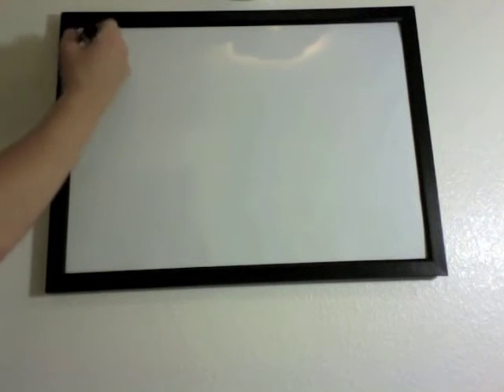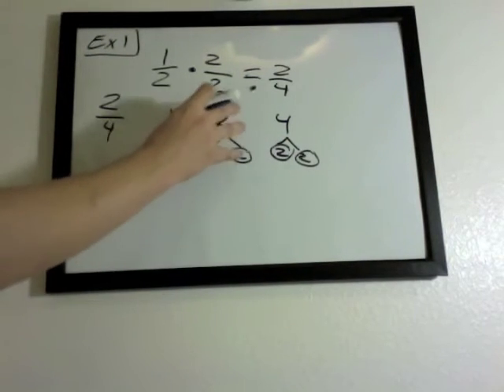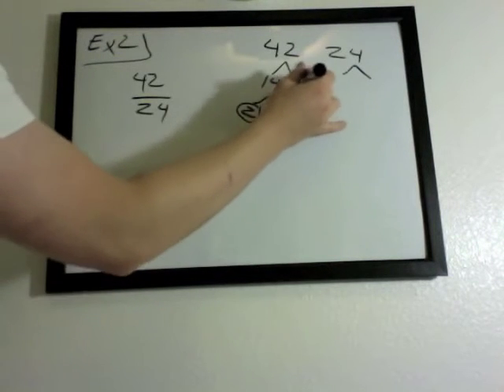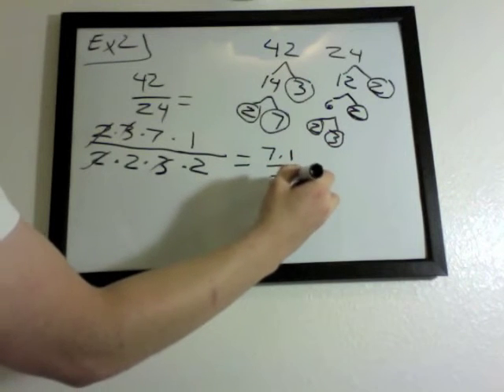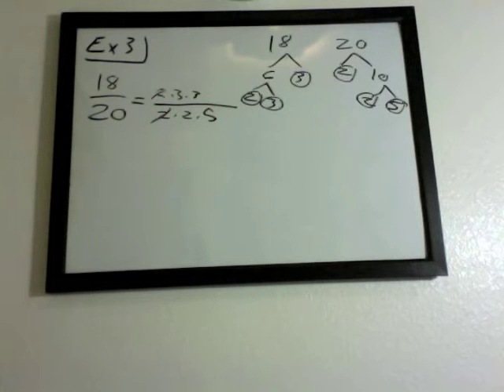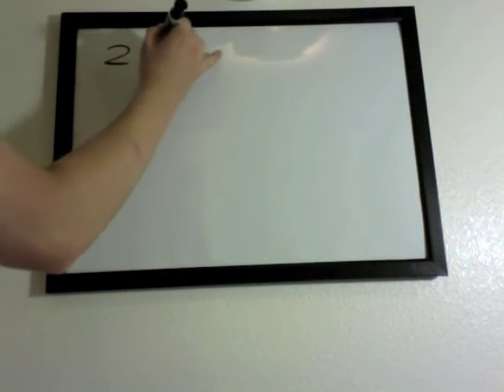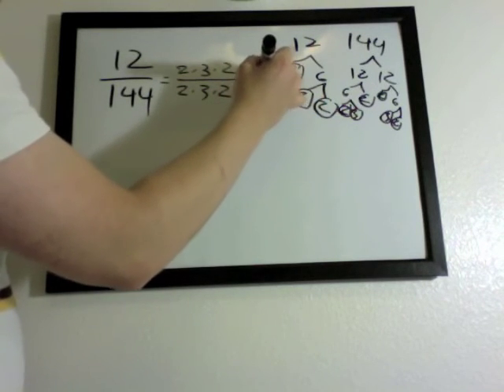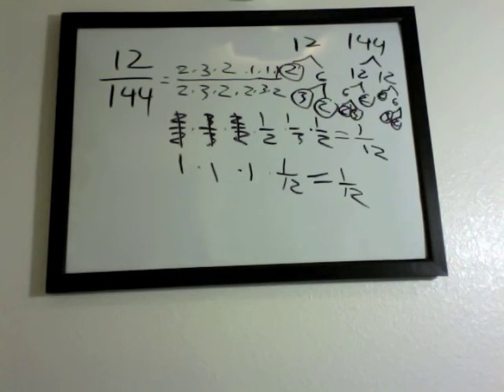Simplifying Fractions: Pre algebra Lesson 2.2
Simplifying fractions.